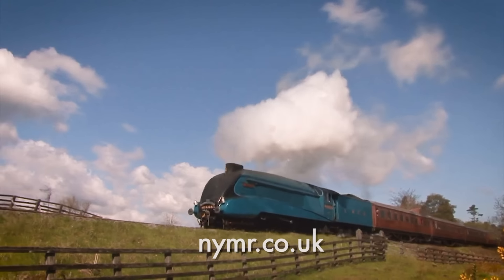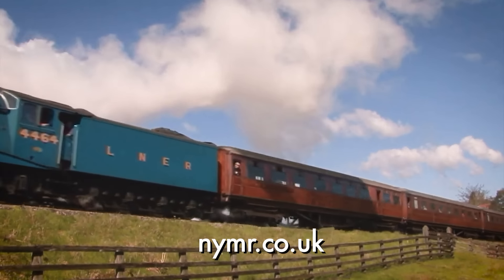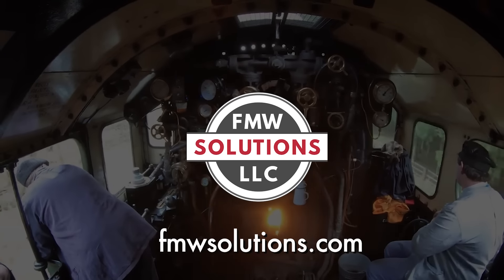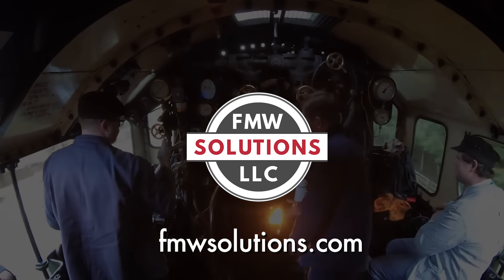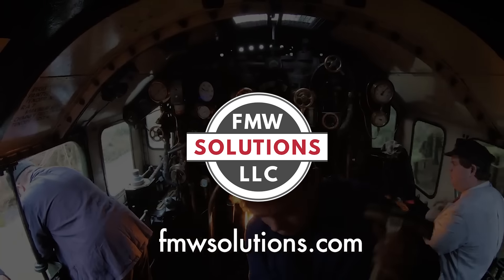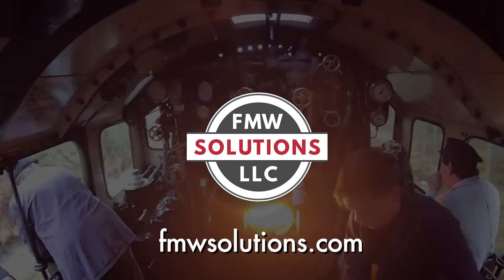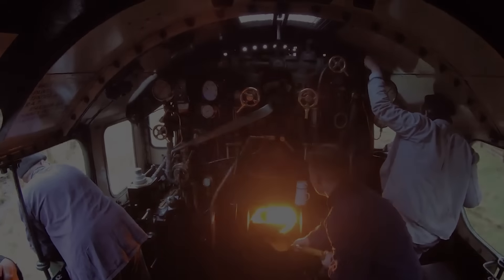Can oil-fired steam future-proof rail preservation? | North Yorkshire Moors Railway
To help future-proof rail preservation, FMW Solutions has partnered with the North Yorkshire Moors Railway to convert a historic steam locomotive from burning coal to oil as part of the first full-size steam locomotive conversion project in the U.K. since the end of steam. Learn how this work will contribute to cost savings, labor savings, lessen greenhouse emissions, and streamline operations for an important heritage attraction using science, practices, and technology from the steam-era itself.

1:19 - The North Yorkshire Moors Railway
6:27 – The History of Oil-Fired Steam Locomotives
11:34 – Why Change from Coal to Oil?
16:43 – The Science of Oil-Firing Steam Locomotives
21:00 – What Locomotive Will Be Converted?
24:50 – Maintenance Impacts of Oil-Firing
32:40 – Learning How to Oil-Fire a Steam Locomotive

U.S.-based railroad engineering and mechanical contractor FMW Solutions (“FMW”) is excited to announce that it will be working alongside the talented shop forces of the North Yorkshire Moors Railway (“NYMR”) to convert historic steam locomotive “Dame Vera Lynn” from coal to oil. This will be the first full-size steam locomotive oil conversion in the U.K. since the end of steam, and it is a crucial step forward in “future-proofing” the busiest heritage railway in the country.

“We are thrilled to work alongside the NYMR Engineering Department at Grosmont to convert War Department (“WD”) 2-10-0 No. 3672 as part of its upcoming overhaul,” explained FMW President Davidson Ward. “This work will be a trans-Atlantic effort, with key firing components being manufactured both at our workshop in Tennessee and by the NYMR forces at Grosmont. The final installation is anticipated to take place on the NYMR.”

In recent years, domestic sources for high-quality steam coal have dried up in the U.K., and changing climate patterns have caused the NYMR to stop running steam locomotives during the height of summer due to the acute risk of lighting lineside fires. The conversion of Dame Vera Lynn from coal to oil is a key step in the “future-proofing” of steam heritage in the U.K.

“We had a chance to join FMW leadership on the ‘Sugar Express’ steam operation in Florida and experience enhanced oil firing firsthand,” said NYMR Director of Engineer Paul “Piglet” Middleton. “There is no doubt in my mind that the proposed conversion will enable our railroad to adapt to a changing environment and preserve our ability to run steam in the coming decades.”

Ward was a headline speaker at the U.K. Heritage Railway Association conference last November in Newcastle. The presentation before a sold-out room was well received, and FMW is working with various preserved railways in the U.K. to discuss additional opportunities for oil conversion.

Also during his visit, Ward worked alongside engine crews to get a sense of the NYMR operation, firing and driving steam locomotives on their rugged line. With ruling grades over 2% and an 18-mile mainline, the NYMR is among the steepest and longest heritage railways in the U.K., boasting more than 300,000 passengers per year.

FMW and NYMR inked the deal at the close of 2023 and preliminary engineering work is expected to begin in early 2024. Fundraising for the restoration project is underway, and the timeline to see the locomotive returned to operation largely depends on public donations. To learn more about the opportunity,